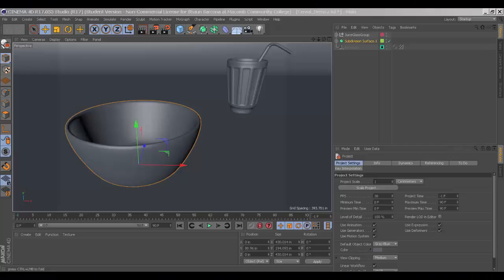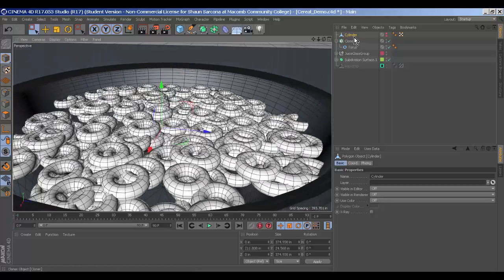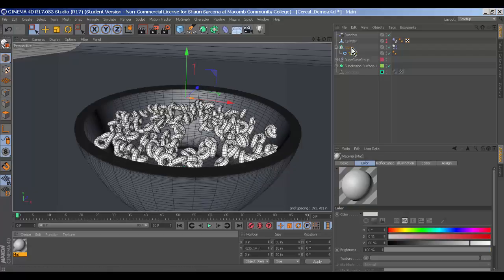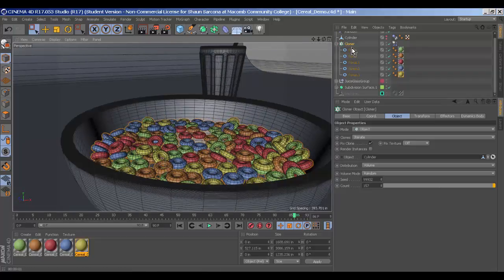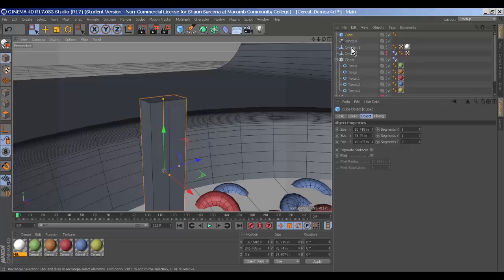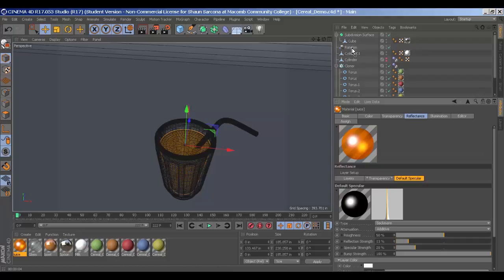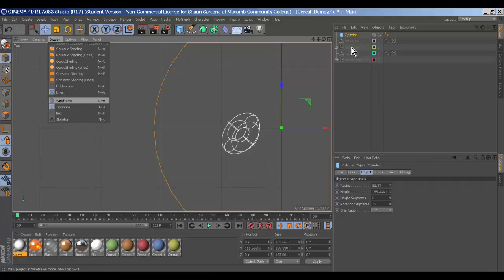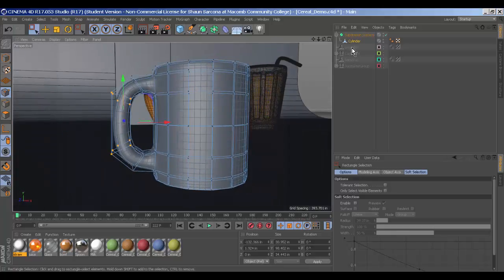2510 CerealCoffeeBox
Description